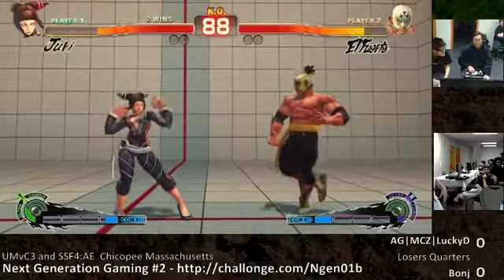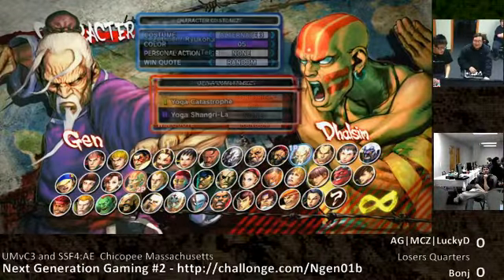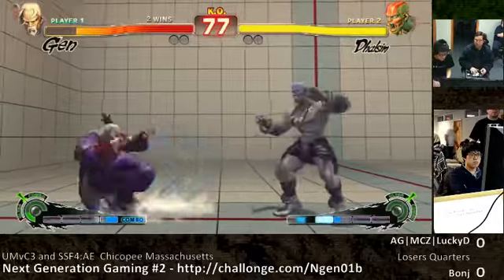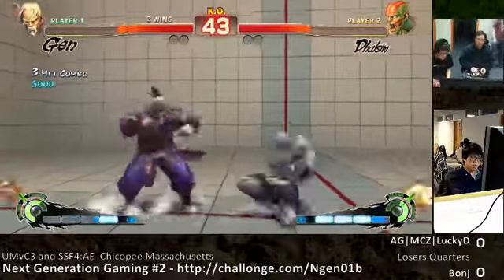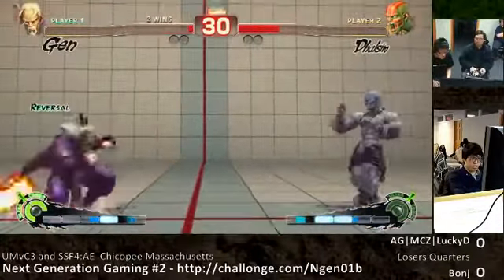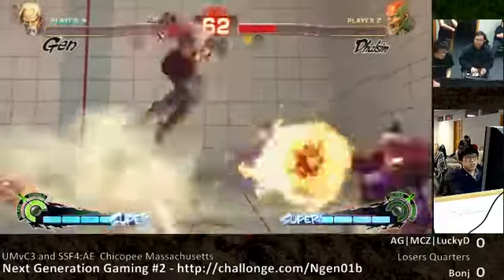NGG002 SSF4 AG LuckyD Vs. Bonj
Dhalsim Gen
Next Generation Gaming - 3/2/13
Days Inn 450 Memorial Drive, Chicopee, MA 01020